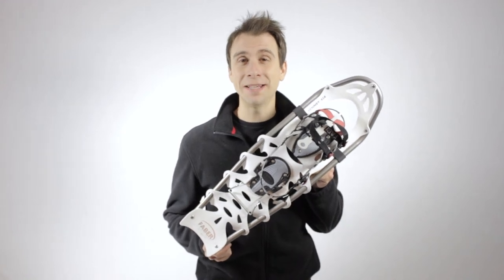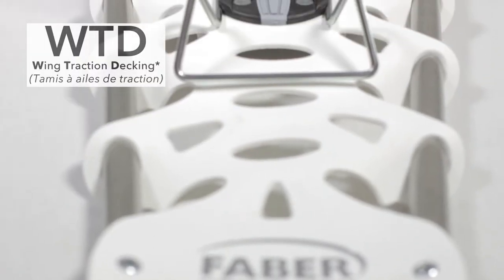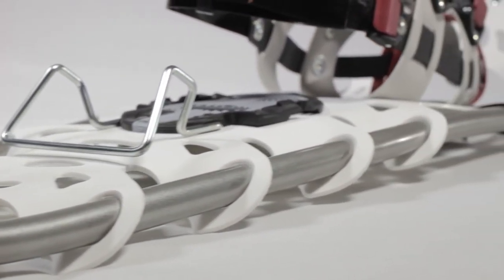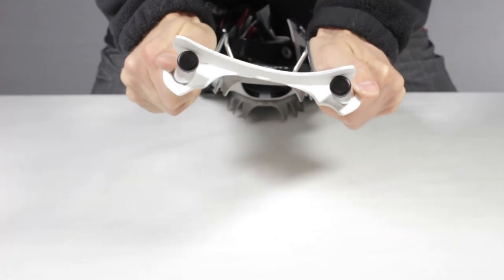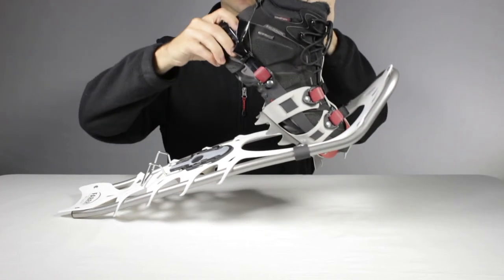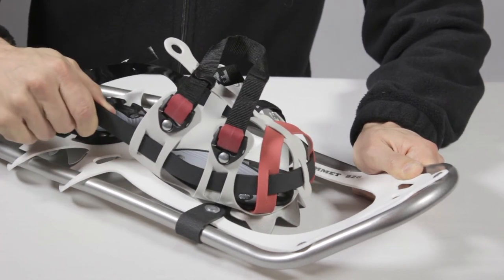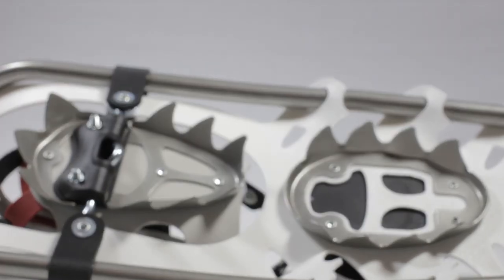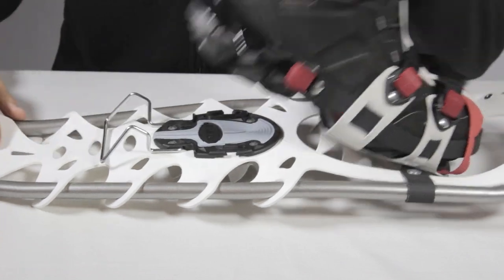« Sommet » Snowshoes | FABER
Discover the Faber "Sommet" snowshoe. This ultra-light snowshoe is a combination of the expedition and the running snowshoe. Here are the specifications of this high-tech product that will be greatly noticed by the most demanding enthusiasts snowshoers.

If you’d like, write to us in a comment about the next Faber video subject we should post.

Don’t forget to tag us in your winter adventures! ❄️fabersnowshoes